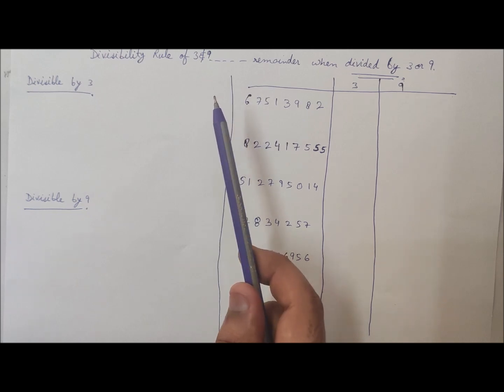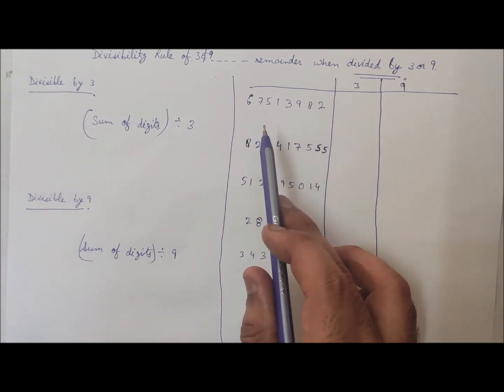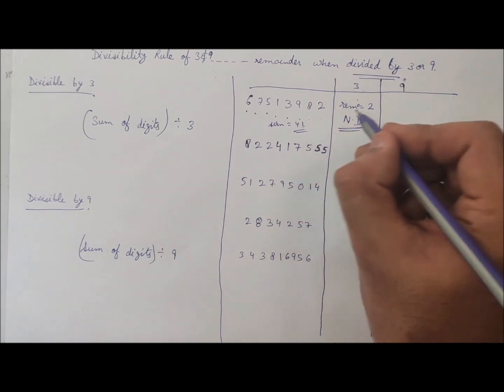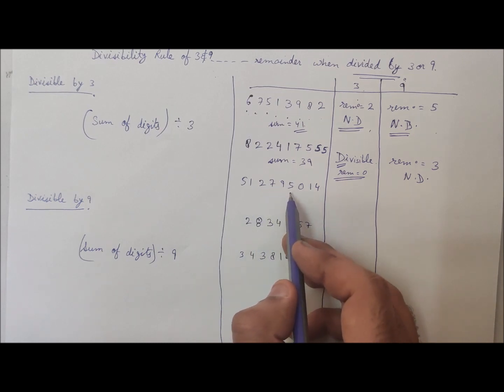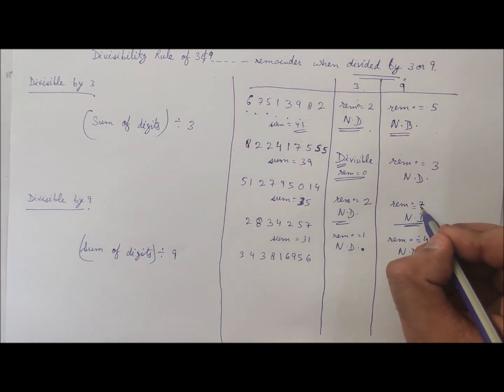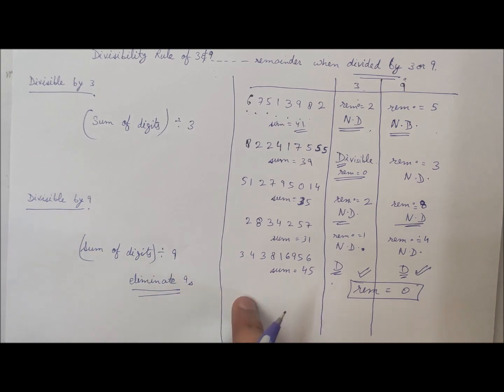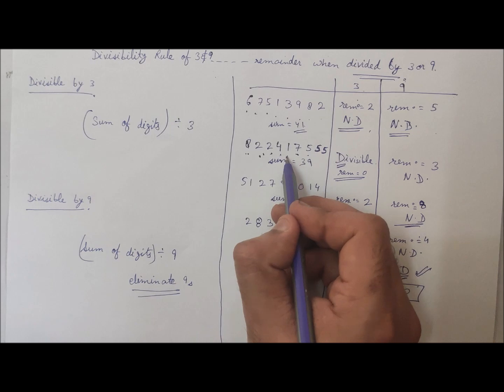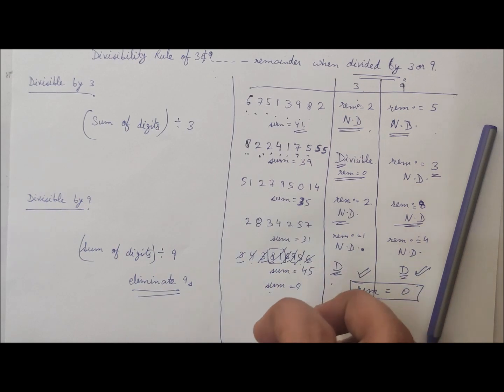Number System: Divisibilty Rules Pt.3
Number System
Divisibilty Rules Pt.3
Preparing for CAT, GMAT, etc, this is the place to be.

For all the CAT aspirants, this is one of the better source of learning. If you are aiming for 99+ percentile in CAT, please follow the video lectures dilligently.